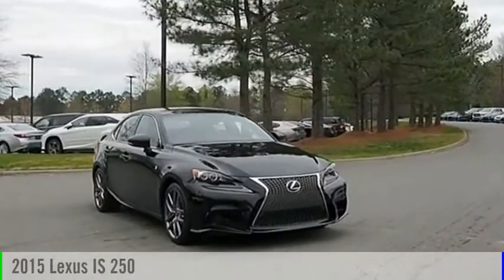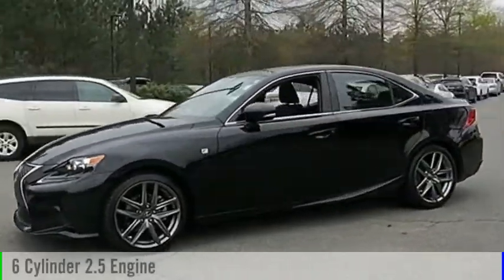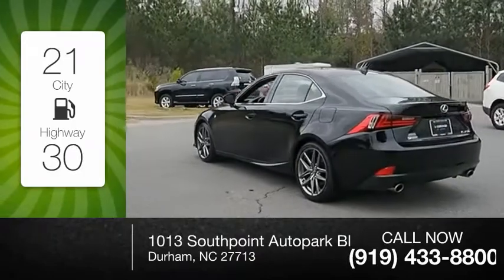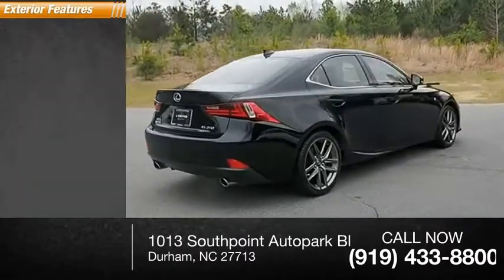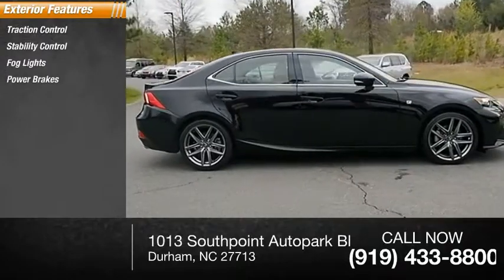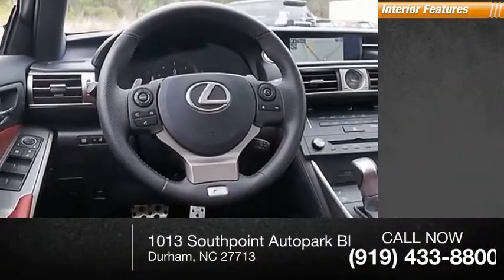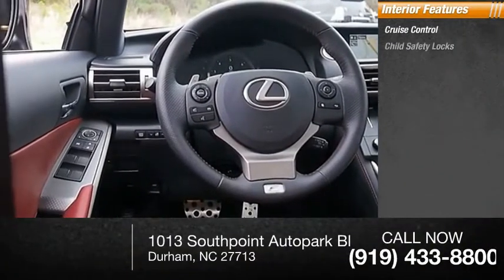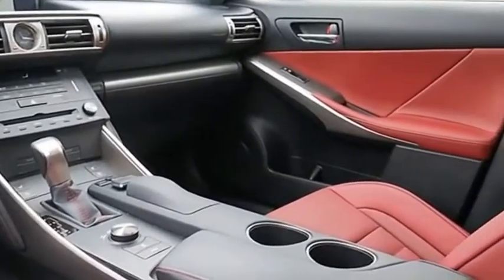2015 Lexus IS 250 Sport for sale in Durham NC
2015 Lexus IS 250 Sport for sale in Durham NC - Stock # DP2935
Year: 2015
Exterior: Obsidian
Interior: Rioja Red
Miles: 39,635
Engine: 2.5L V6 DOHC 24V VVT-I
MSRP: N/A
Model Code: 9502
Transmission: Automatic
Address:
VIN: JTHBF1D25F5061900